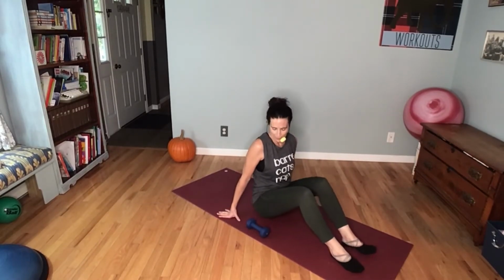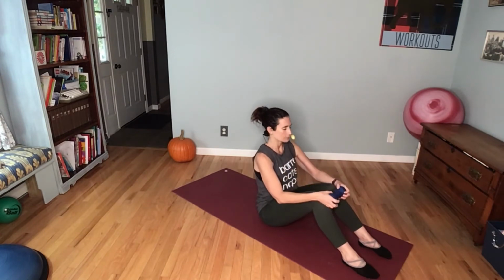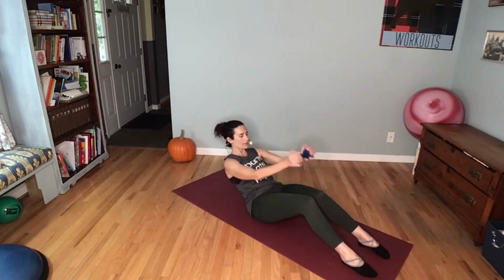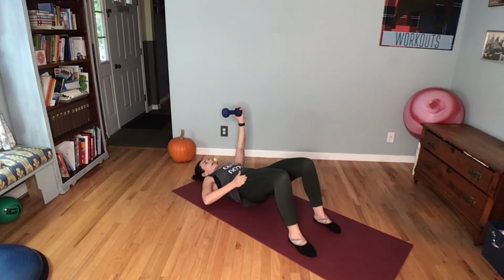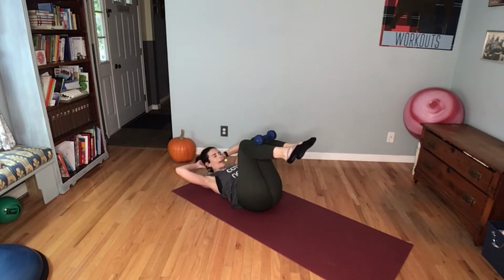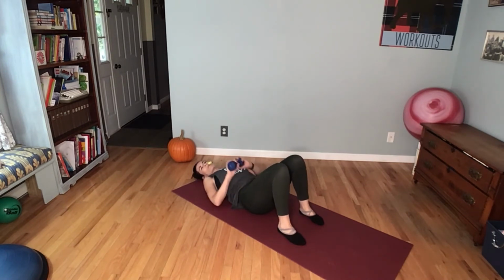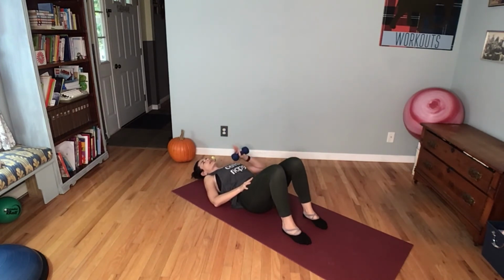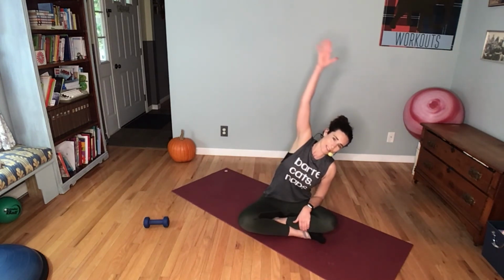12 Minute Barre Fusion Abs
Using a heavy weight, this 12-minute abdominal workout based on barre and pilates exercises is completely done on the floor. All you need is a comfortable surface or mat and 1 5-lb weight.